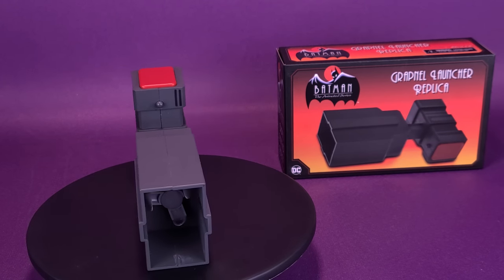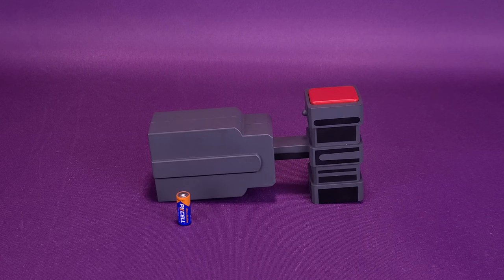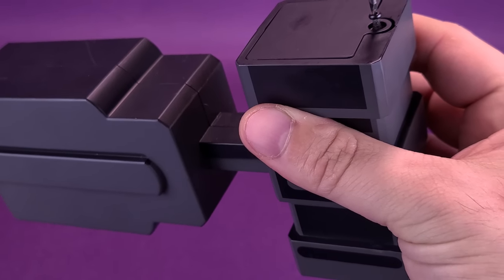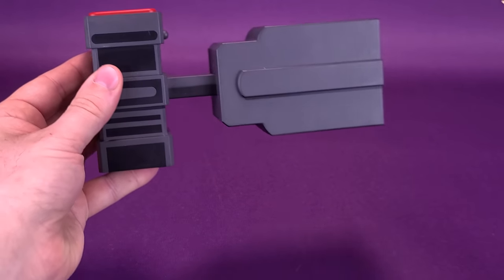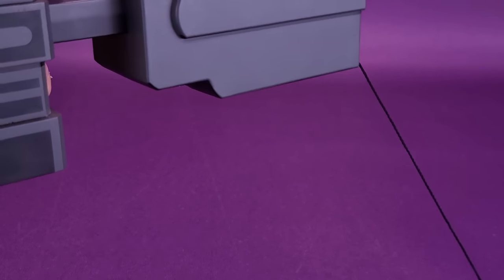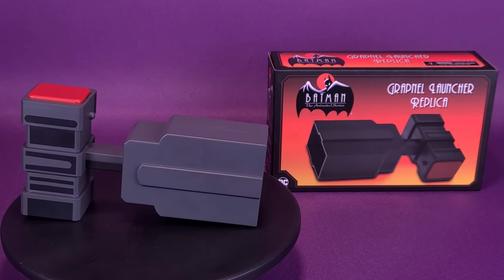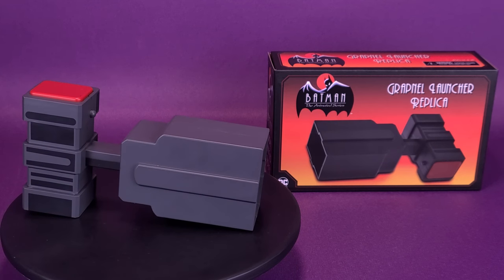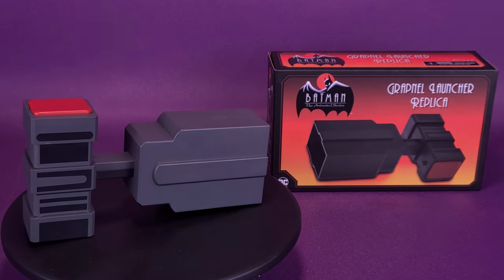NECA Toys Batman The Animated Series Grapnel Launcher Replica Review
6975 Meadowvale Town Centre Circle
Suite #196
Mississauga, Ontario Canada
L5N 2V7